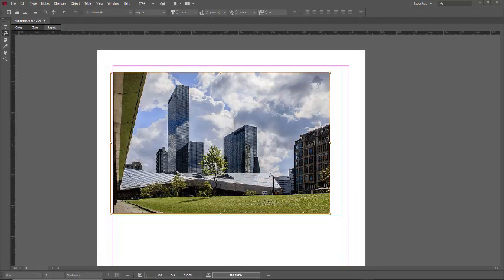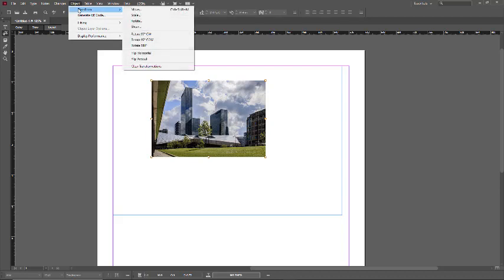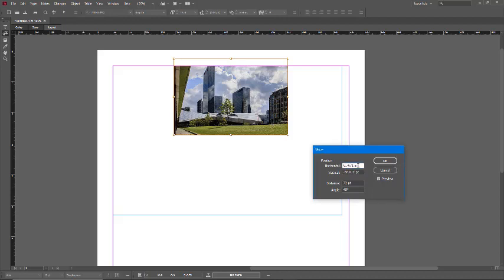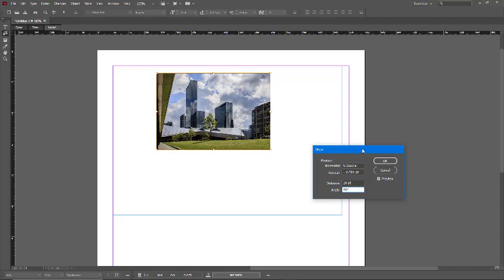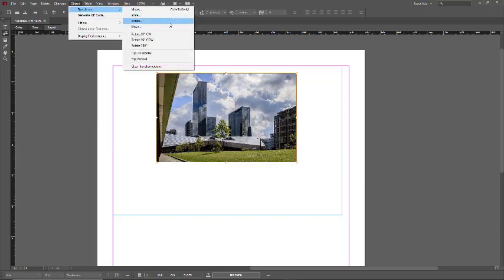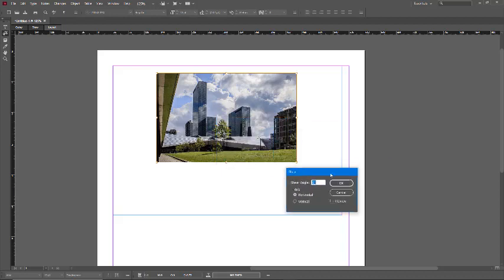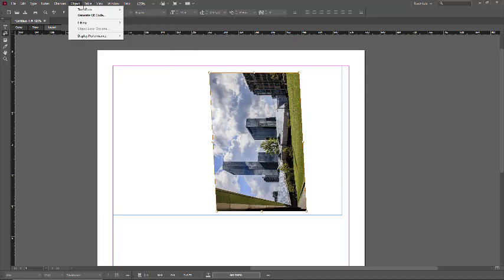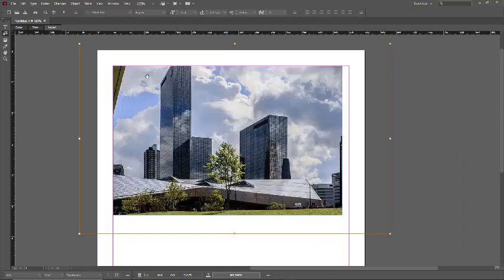Adobe InCopy Tutorial - Lesson 61 - Object Transform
In this tutorial, we will be discussing about Object Transform in Adobe InCopy